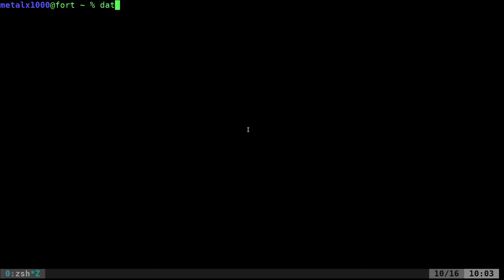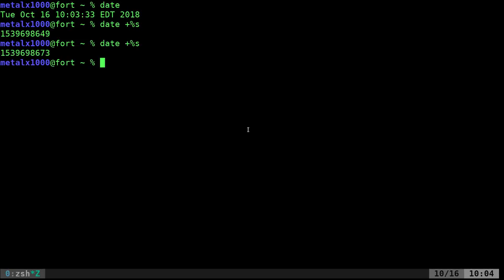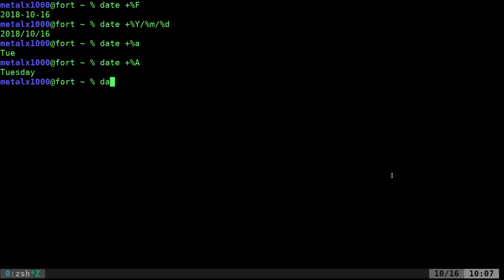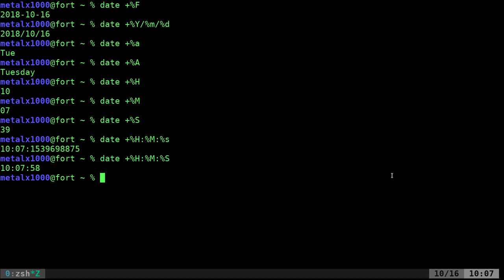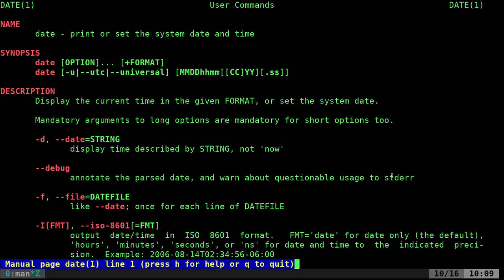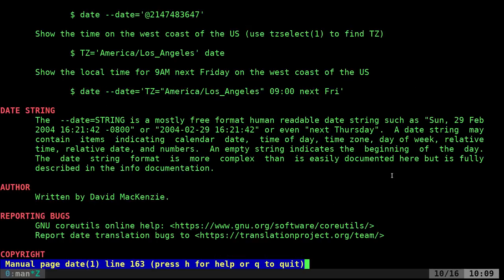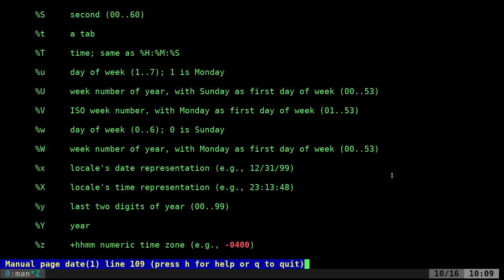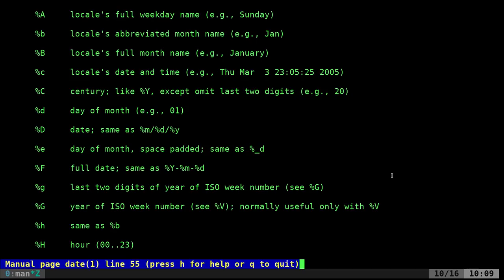Linux Shell BASH Date Command Part 1